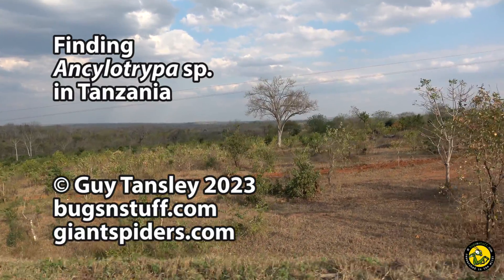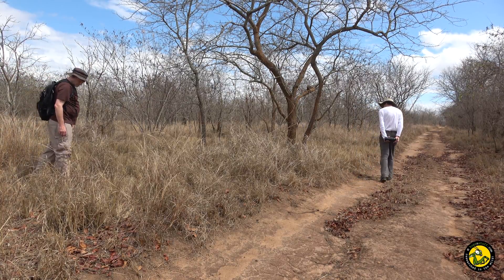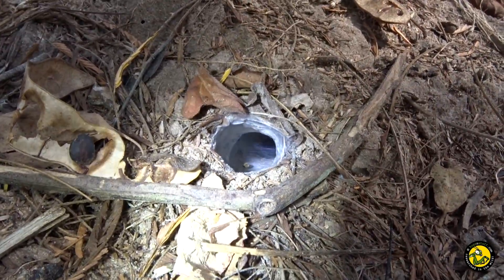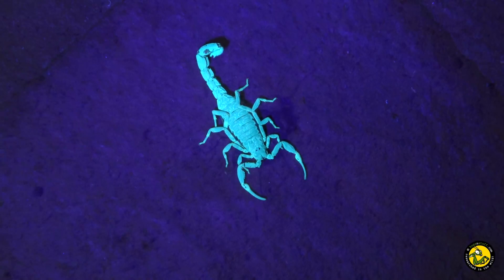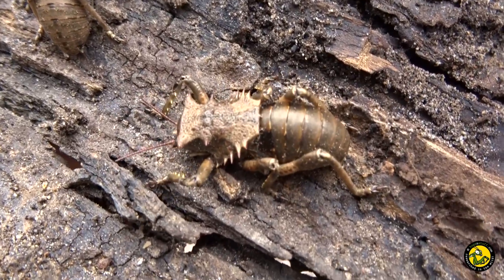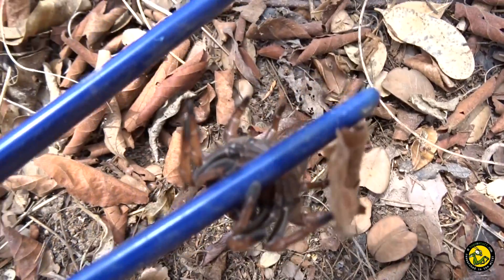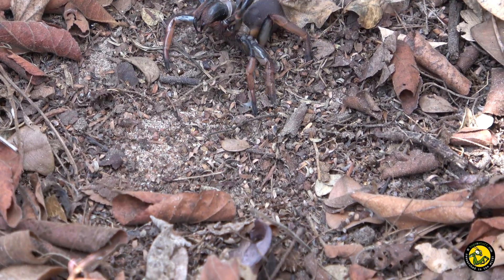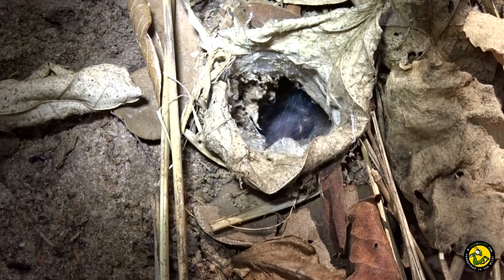Mystery spider in Tanzania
In 2023 we returned to Tanzania to search for spiders. Here's our film on finding Ancylotrypa sp. - the trapdoor spider without a trapdoor!